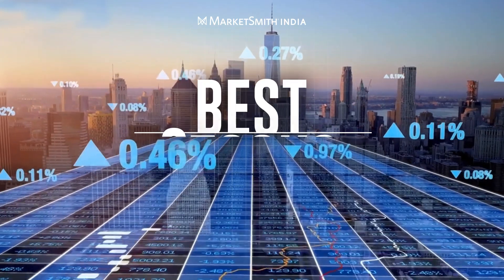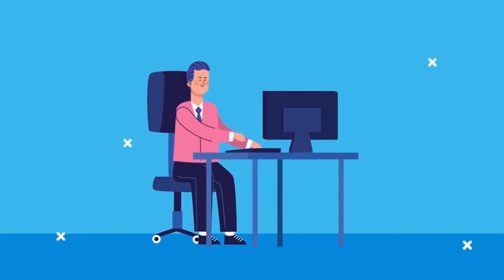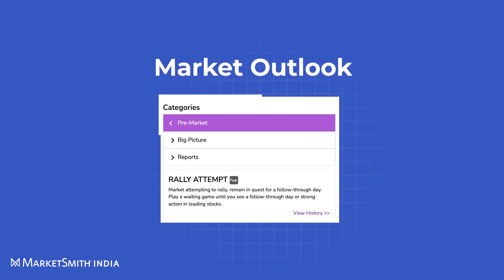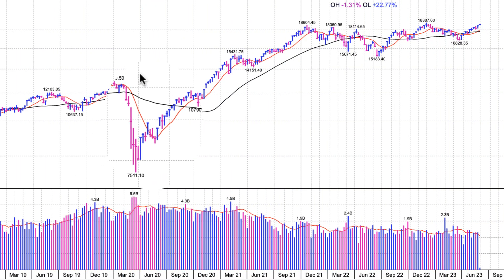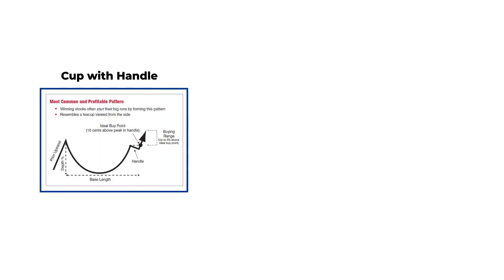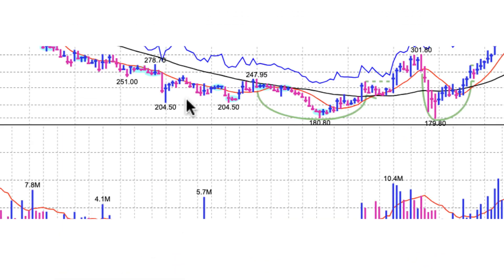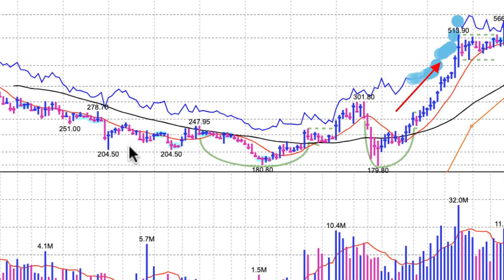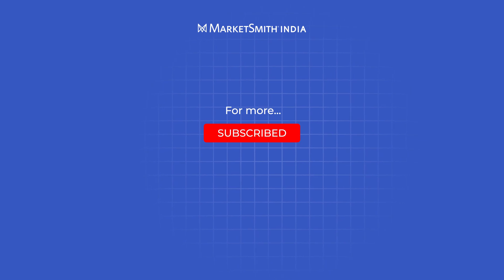Pick The Best Stocks At the Right Time.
William O’Neil India is part of the O’Neil companies, a family of businesses dedicated to providing industry-leading financial services and information, focusing on the equity markets in India. Our professional teams are passionate about stockmarket research and the development of services that support all O’Neil brands.

Registration granted by SEBI, membership of BASL and certification from NISM in no way guarantee performance of the intermediary or provide any assurance of returns to investors.
Investments in securities market are subject to market risks. Read all the related documents carefully before investing.

William O'Neil India
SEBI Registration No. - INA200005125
Office Address - Akshaya Tech Par, EPIP Area, Whitefield, Bangalore 560048
CIN no - U74999KA2012FTC066881